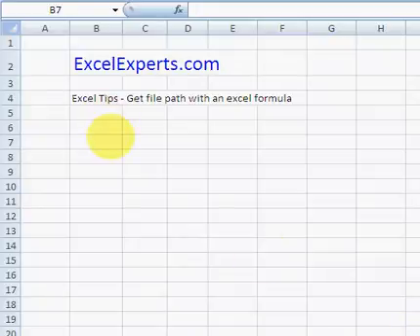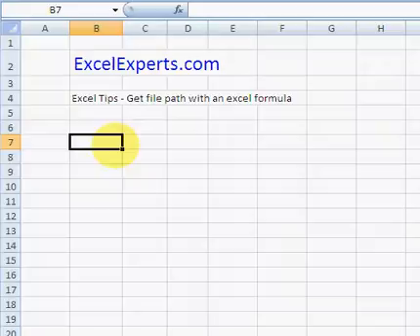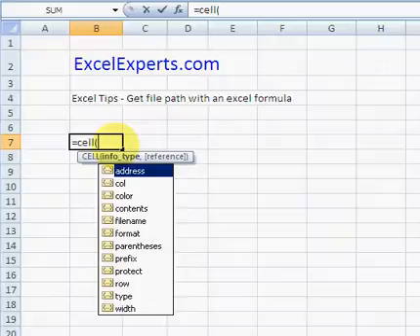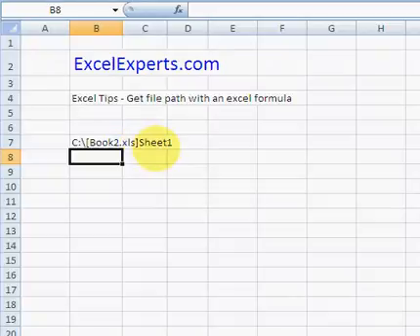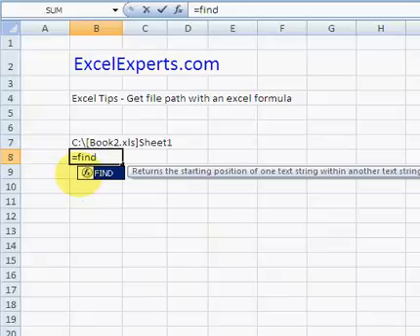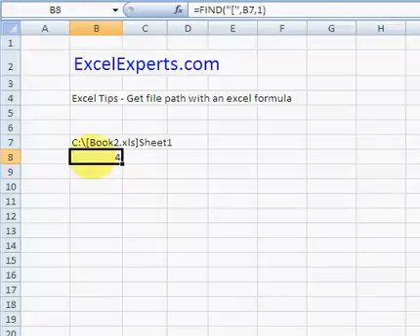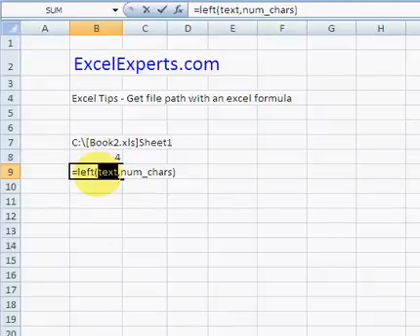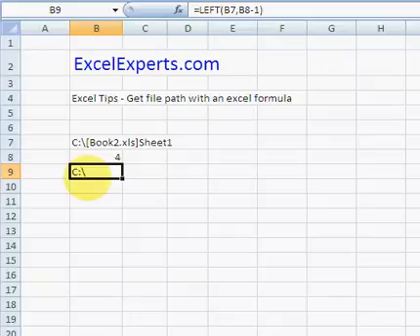ExcelExperts.com - Excel Tips Get file path with an excel formula